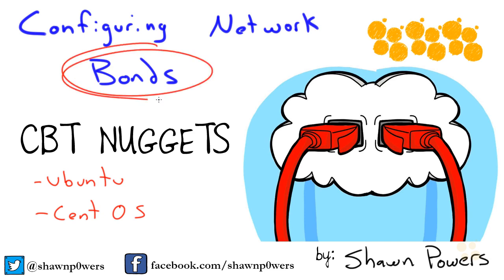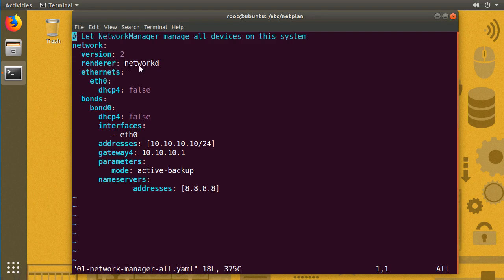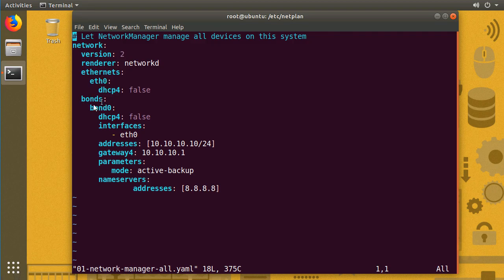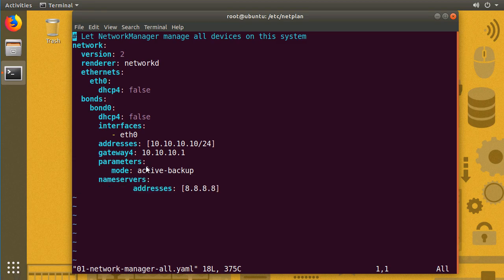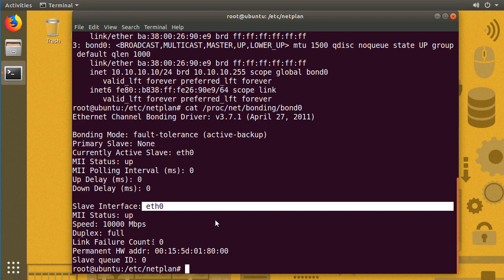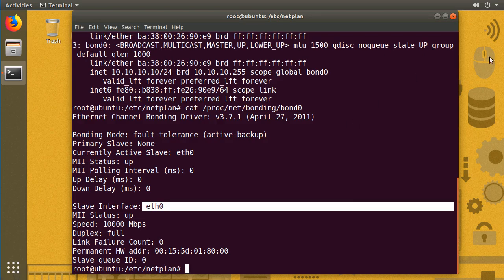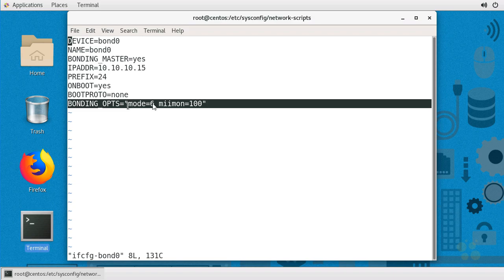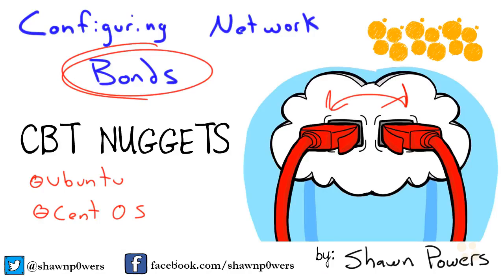15 Configuring Bonded Network Interfaces